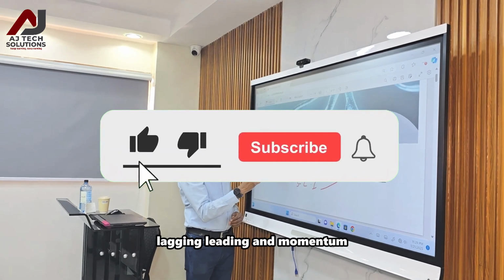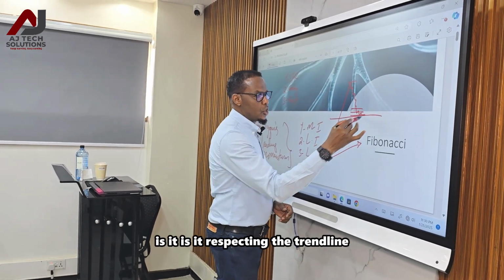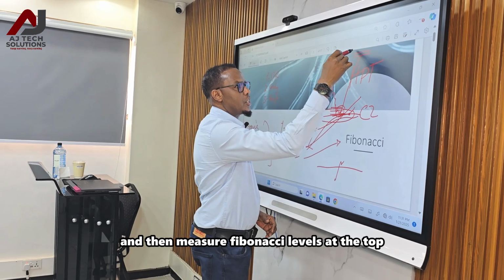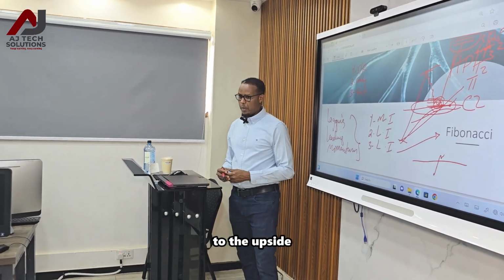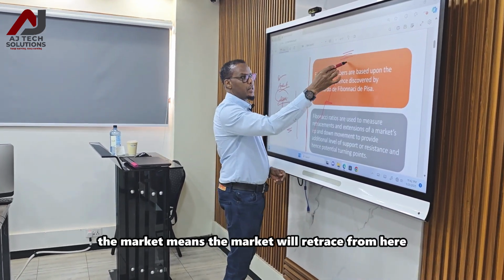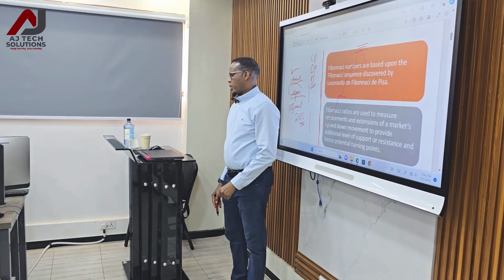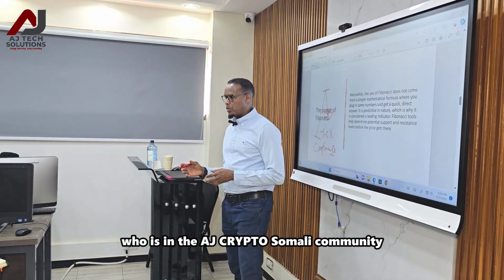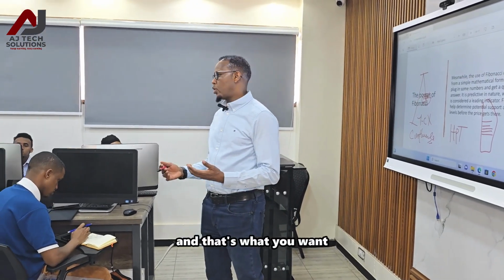How Fibonacci Indicator Can Give you SNIPER ENTRIES.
In this video snippet, the teacher talks about how to properly use the Fibonacci Levels to find entry and exit points in the financial markets.

For the Full 2hr Lecture, Reach out and sign up for our masterclass to learn more in the crypto, forex and stock trading space.

Classes are available both online and offline.
We Are located In Nairobi, Kimathi Street, Lyric House, 6th Floor.

NOTICE! NOTICE! NOTICE!
The content provided in this video is for educational and informational purposes only and does not constitute financial, investment, or trading advice. AJ Tech Solutions and its representatives are not licensed financial advisors and do not guarantee any specific outcomes or profits. Trading in the financial markets involves risk and may not be suitable for all individuals. Always conduct your own research and consult with a licensed financial professional before making any investment decisions. Past performance is not indicative of future results. AJ Tech Solutions is not responsible for any losses incurred as a result of using the information presented in this video.